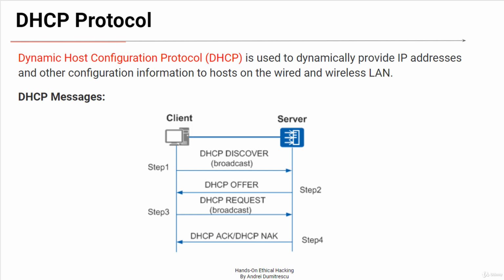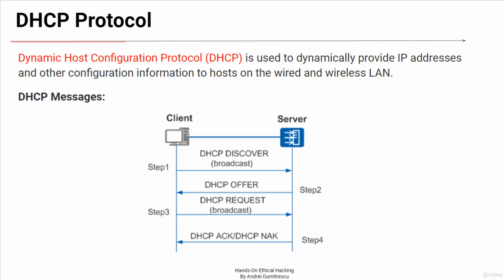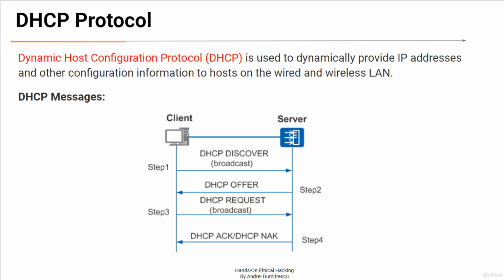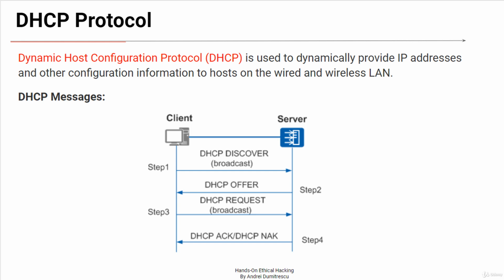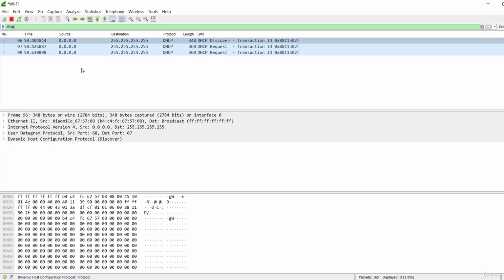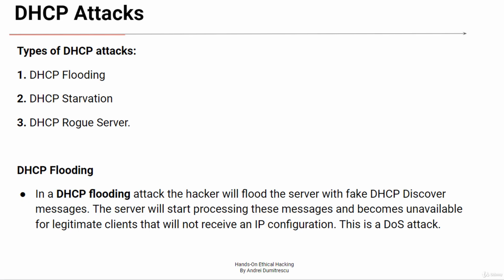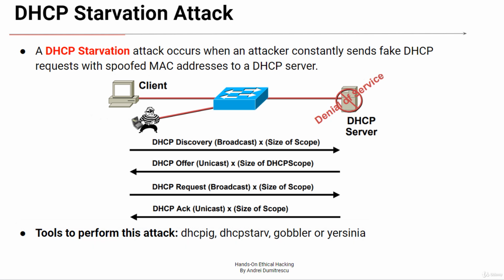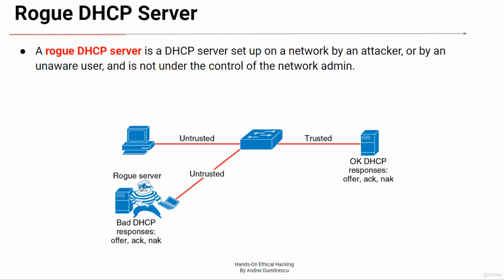How to Hack the DHCP Protocol and Execute Attacks in Kali Linux l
How to Hack the DHCP Protocol and Execute Attacks in Kali Linux

Description:

In this video, we'll dive deep into the world of DHCP protocol and explore common vulnerabilities that can be exploited using Kali Linux. Whether you're a cybersecurity enthusiast or a professional looking to enhance your penetration testing skills, this tutorial will guide you through the process of hacking the DHCP protocol, demonstrating various attacks such as DHCP Spoofing, DoS (Denial of Service), and MITM (Man-in-the-Middle) attacks.

We’ll cover the tools and techniques necessary for executing these attacks and also explain how to safeguard your network from such vulnerabilities. This step-by-step guide will help you understand the theory behind the attacks, the tools used (including Kali Linux's built-in tools), and how to use them effectively in a controlled environment for educational purposes.

In this video:

Introduction to DHCP protocol and how it works
Overview of common DHCP-related attacks
How to perform DHCP Spoofing attacks
Step-by-step demonstration of DoS and MITM attacks using Kali Linux
Best practices for securing your network from DHCP-related threats

Timestamps: 00:00 – Introduction 02:00 – What is DHCP? 04:00 – Common DHCP Attacks Overview 06:00 – Performing DHCP Spoofing 12:00 – DHCP DoS Attack Explained 16:00 – Man-in-the-Middle (MITM) Attacks Using DHCP 20:00 – Securing Your Network from DHCP Attacks 22:00 – Conclusion